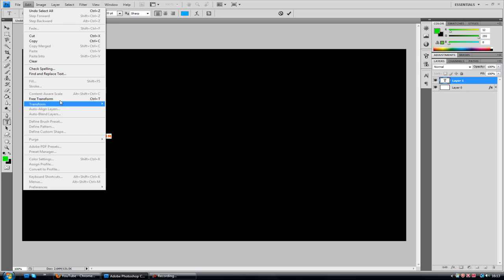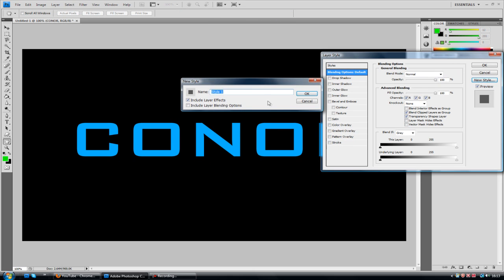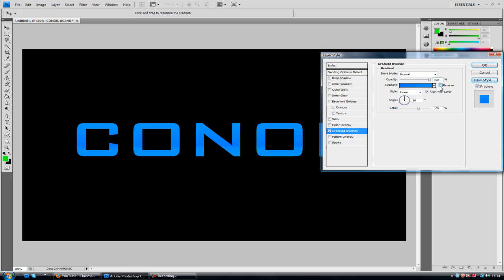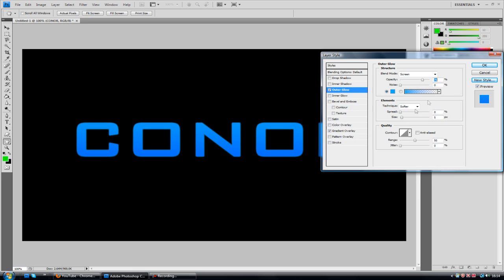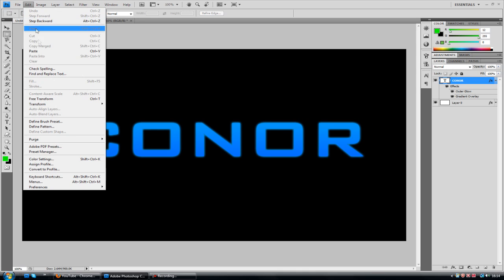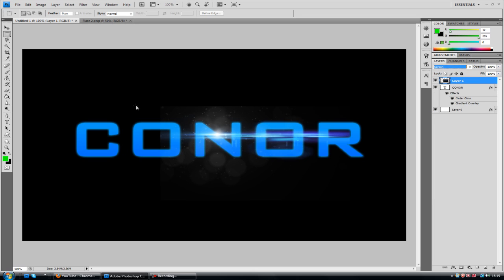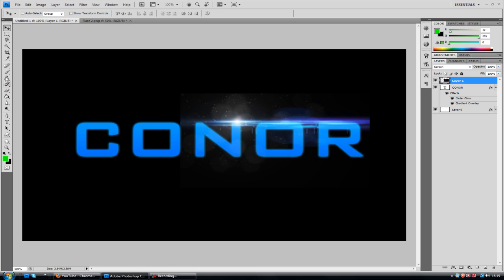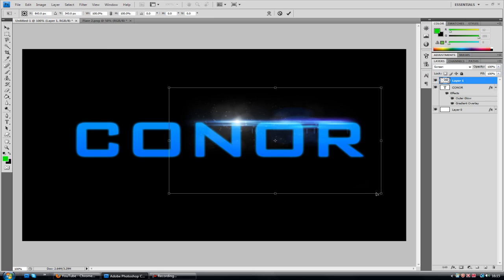Optical Flares Tutorial | Photoshop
How to make / include optical flares into photoshop. Manipulate in your own way and use it in your designs. Also change the colour of the flares with Hue / Saturation.